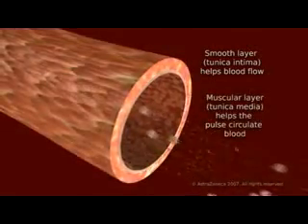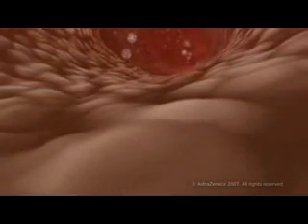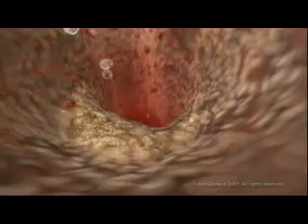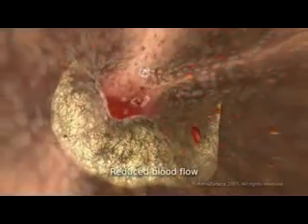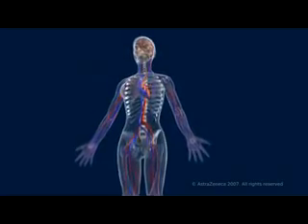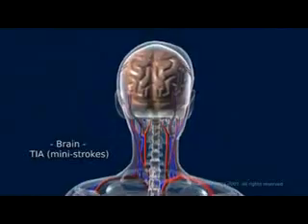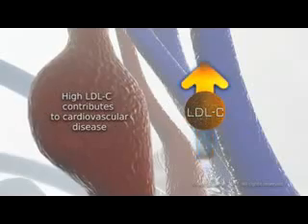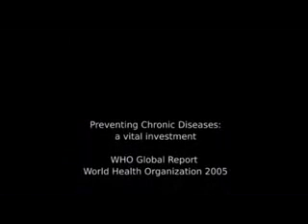AstraZeneca atherosclerosis animation